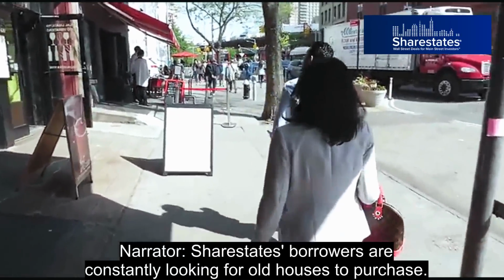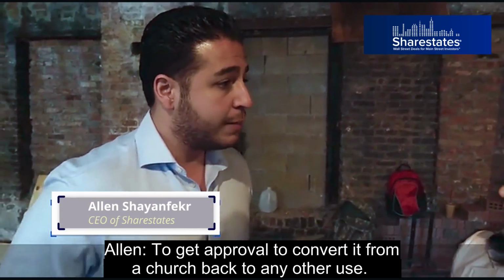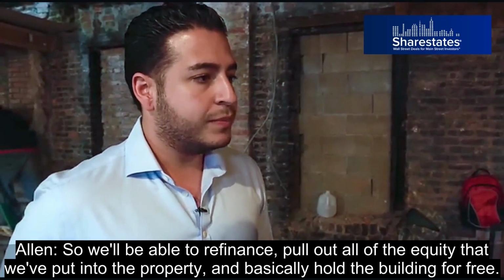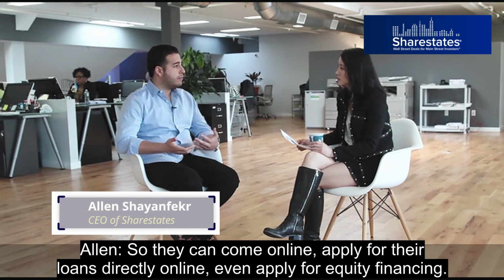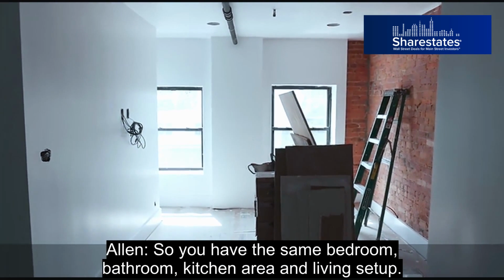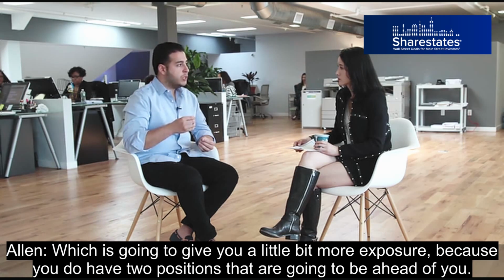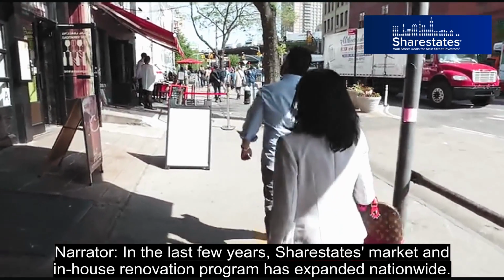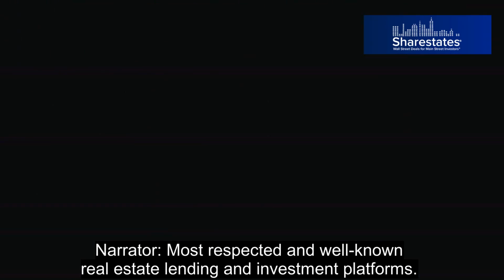Sharestates Investment Property Walk-through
Watch as Sharestates CEO and Co-founder, Allen Shayanfekr and a reporter do a walk-through of Sharestates' investment properties.